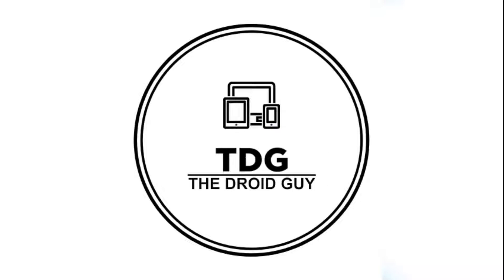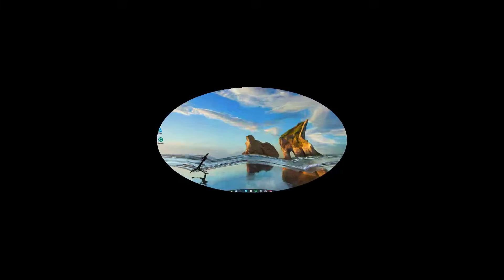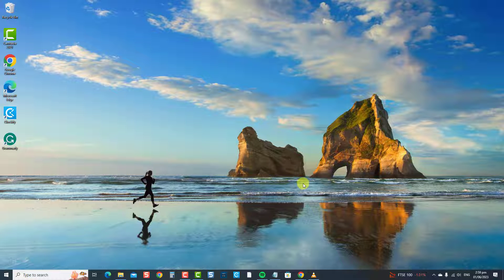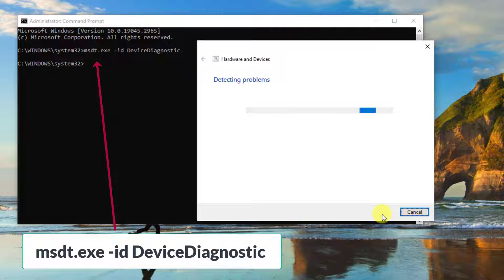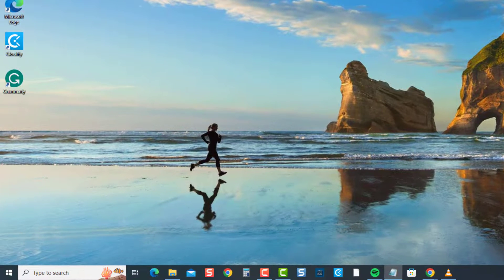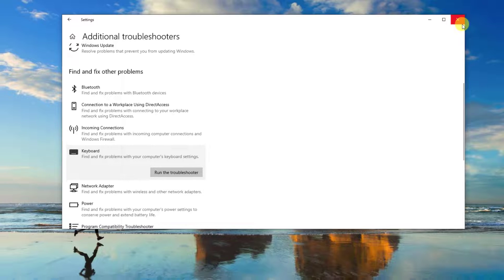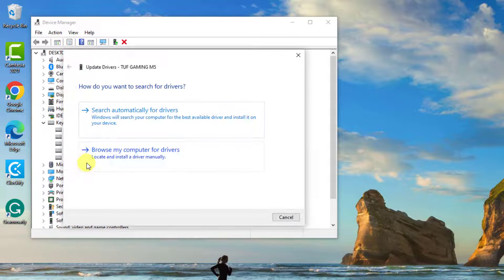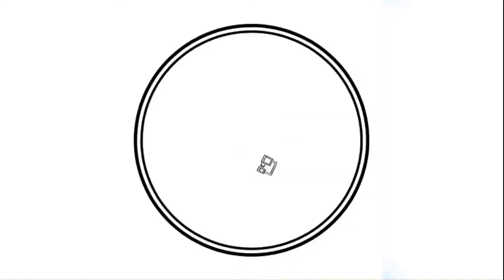How To Fix Keyboard Arrow Keys Not Working In Windows 10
If you are experiencing issues with the arrow keys on your keyboard, do not worry we've got you covered. In this video, we will show you solutions to help resolve arrow keys on your keyboard not working.

Don't let unresponsive arrow keys hinder your productivity any longer. Watch this video and regain control over your keyboard arrow keys in Windows 10 in no time.

00:00 - 00:34 Introduction
00:35 - 01:07 Restart Computer
01:08 - 02:08 Run Hardware and Device Troubleshooter
02:09 - 02:58 Run Keyboard troubleshooter
02:59 - 03:38 Update Keyboard Driver
03:39 - 03:48 Use Another Keyboard